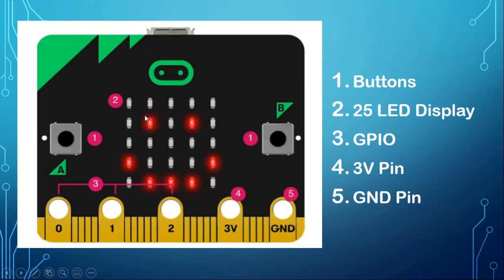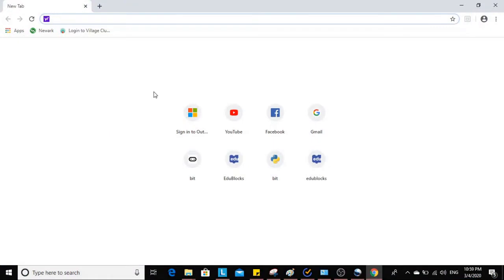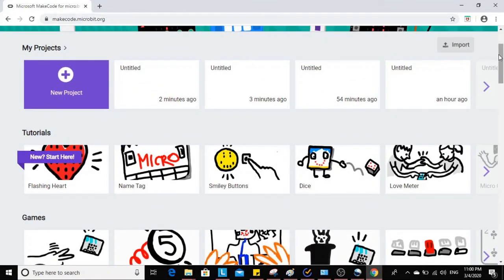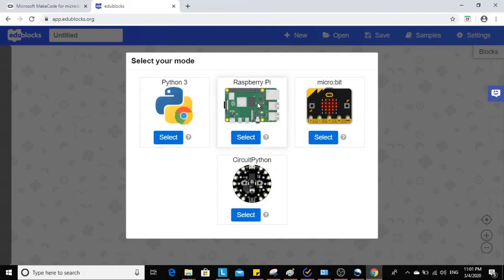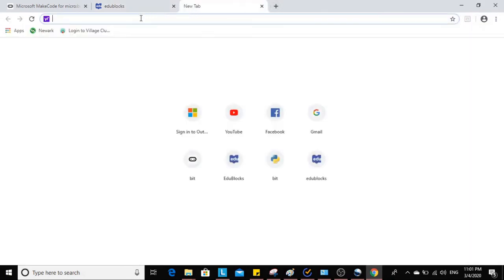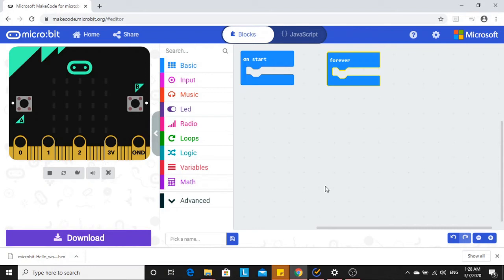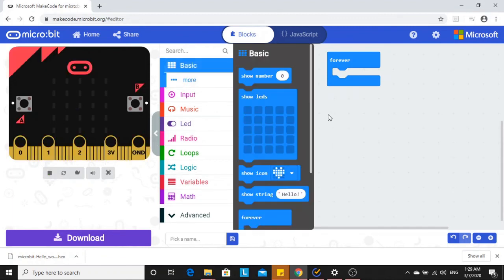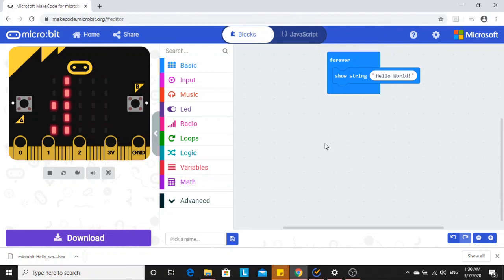[Microbit Tutorial Series] Lesson 1: Getting Started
Getting started with BBC microbit. In this episode we will take a quick glance at the microbit hardware. We will also cover coding editors that you can choose from. And lastly, we will create our first "Hello World" program